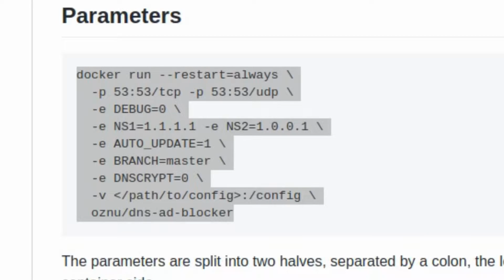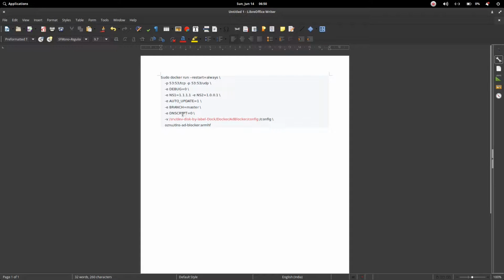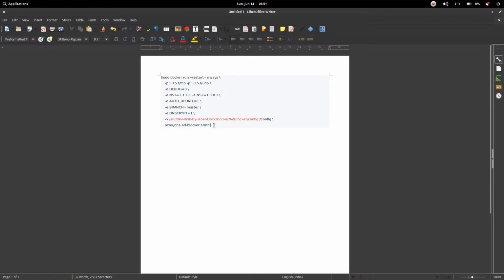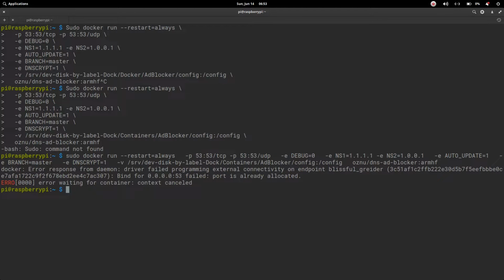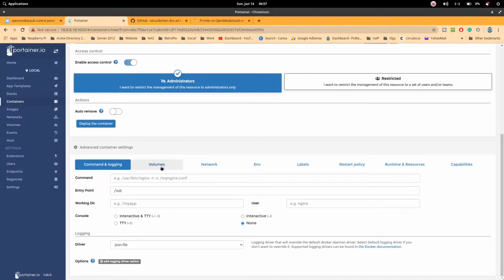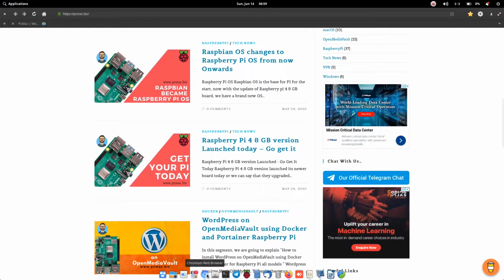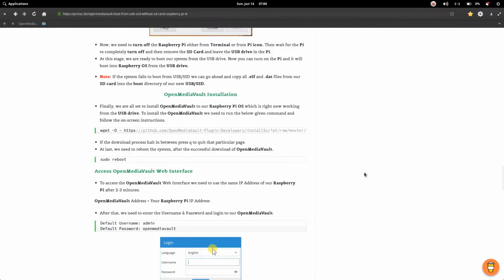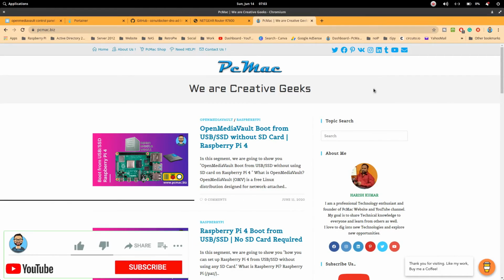Simple DNS AD-Blocker for Raspberry Pi all models | OpenMediaVault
Through this video and tutorial, we are going to explain to you about setting up "Simple DNS AD-Blocker for Raspberry Pi all models"

Operating System used: Elementry OS
Screen Recorder used: VokoScreen
Editing Software: Kdenlive

Follow Us On!